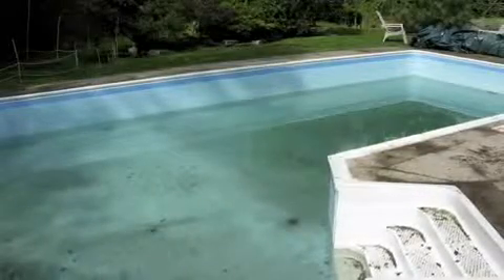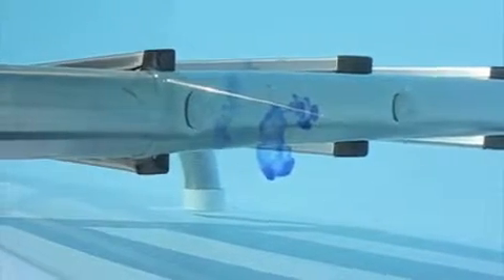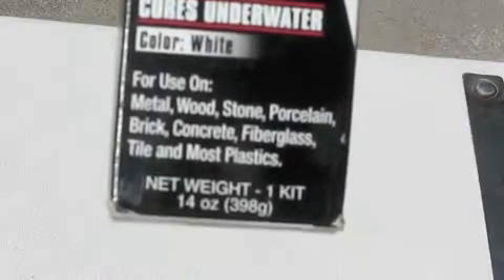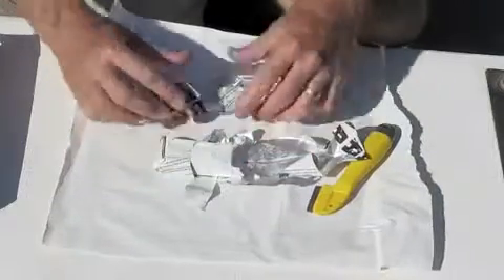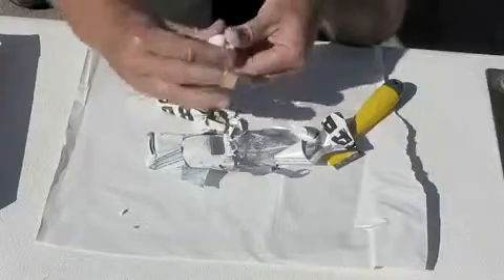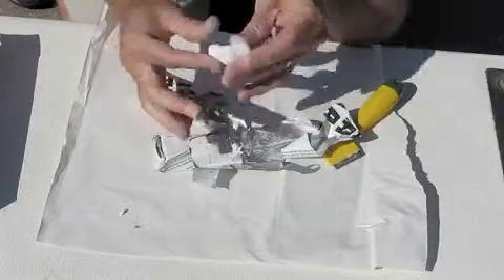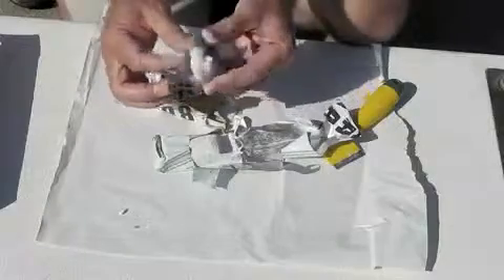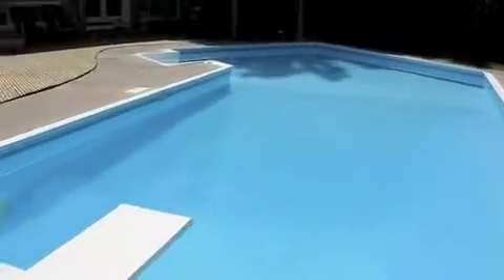Aparelho de Caça Vazamento Porto Alegre de Água de Piscina